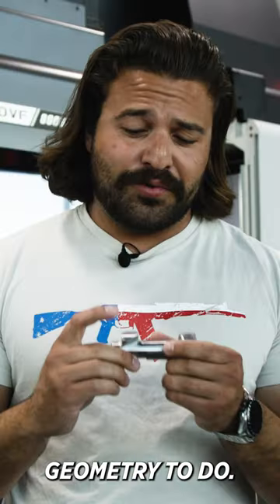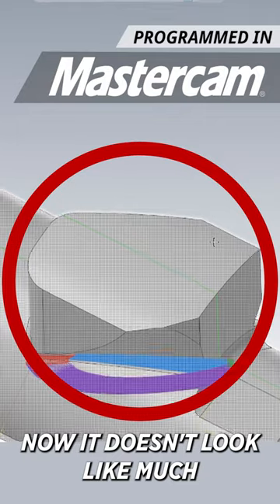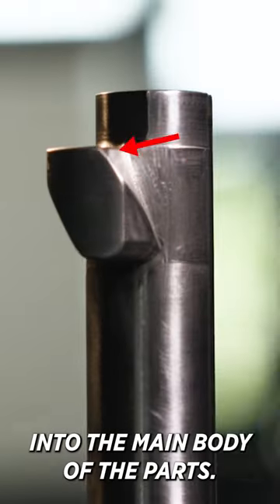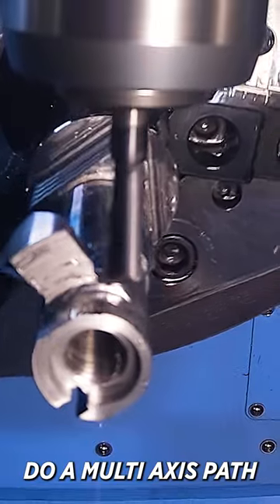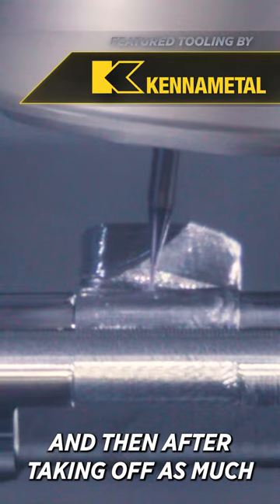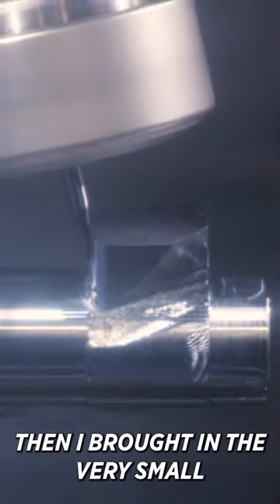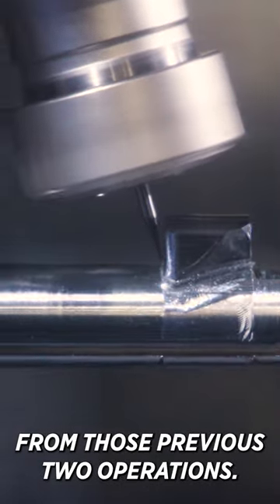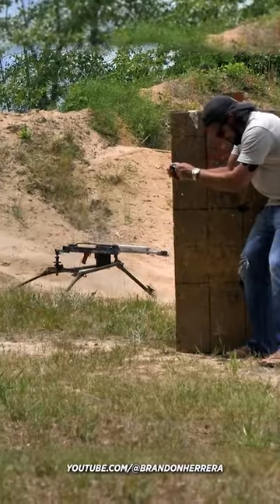CNC Machining the AK-50 Bolt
CNC Machining the most complex AK-50 Bolt yet!